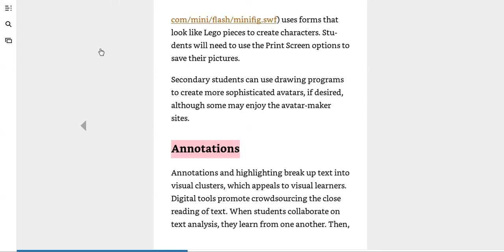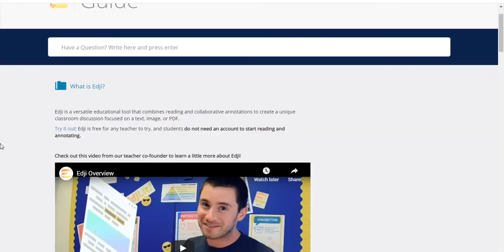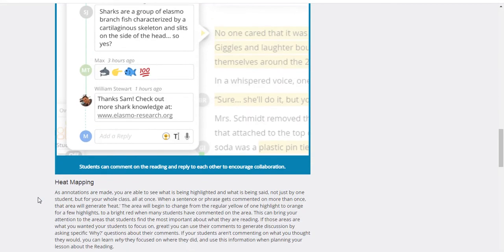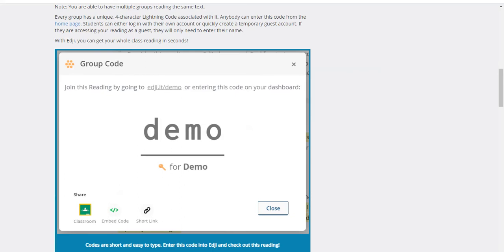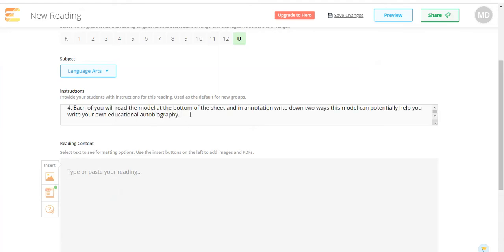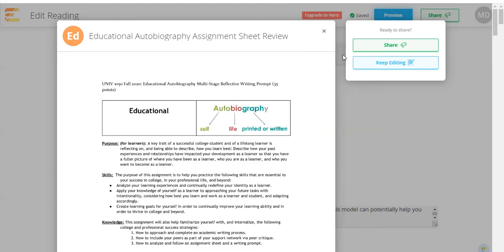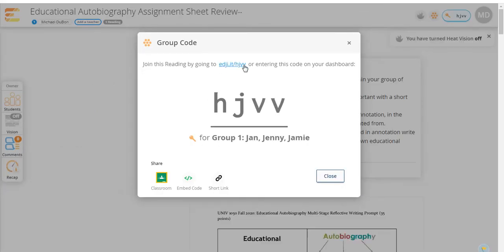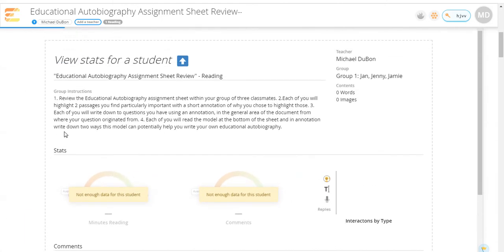How to Use Edji Educational Annotation Tool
How to Use Edji Educational Annotation Tool. If this video helped you, please consider donating to my audiobook career so I can continue producing audio to help students and readers. Anything helps! Thank you so much:
Anything helps! Thank you so much.
- Simply Lit